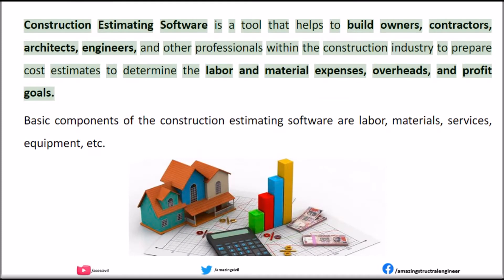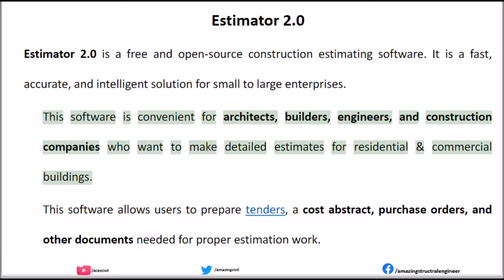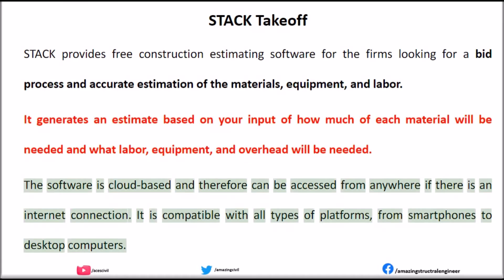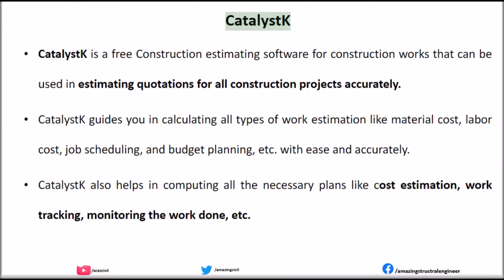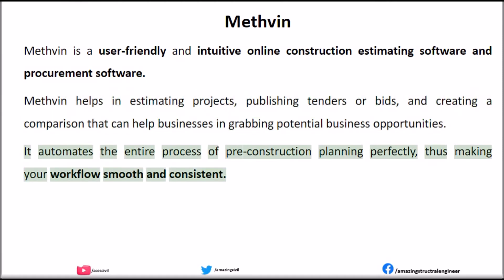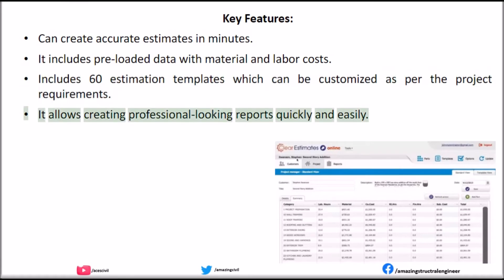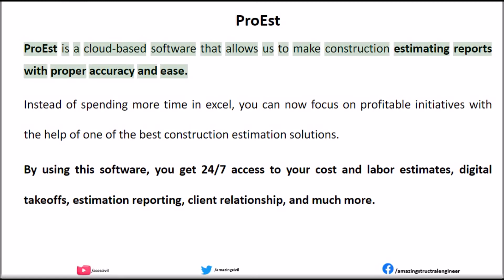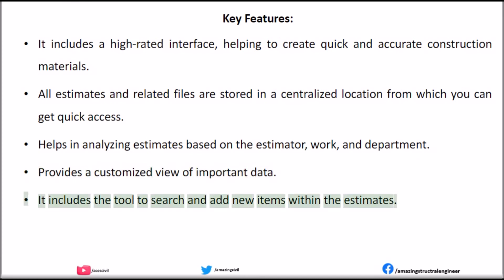Top 10 Construction Estimating Software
In this video, we will discuss "Top 10 Construction Estimating Software"

Links